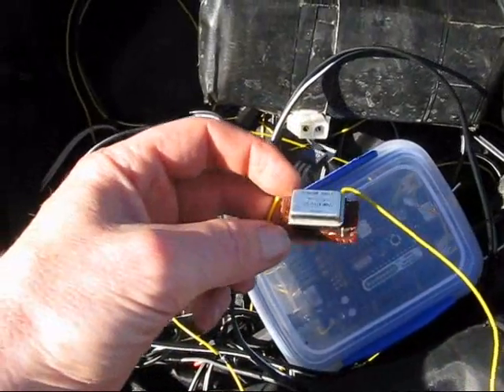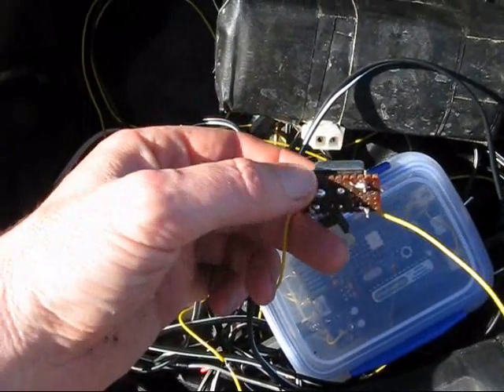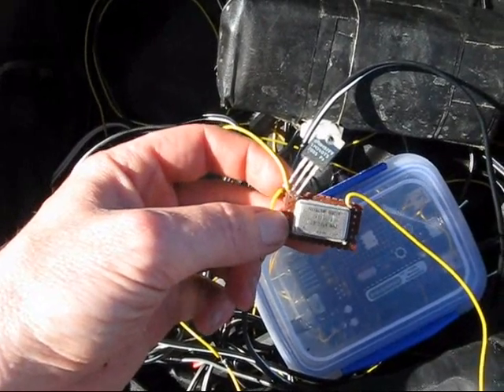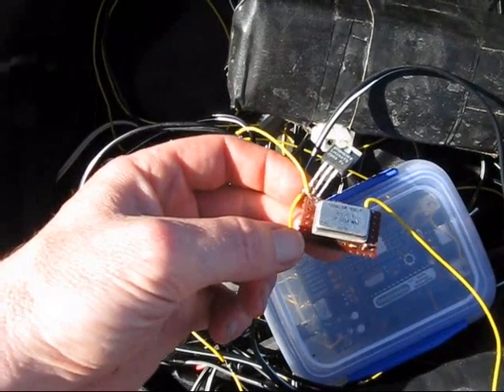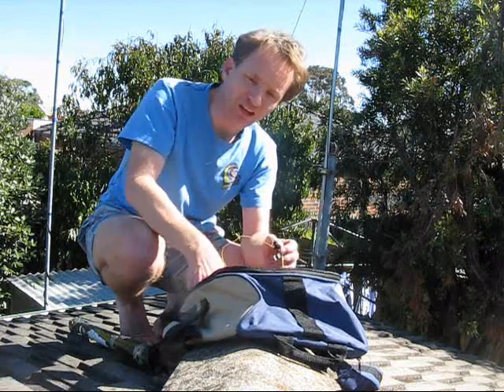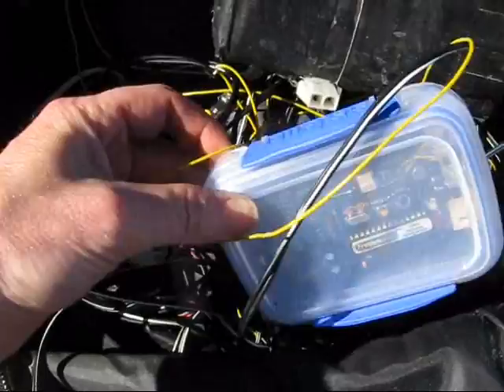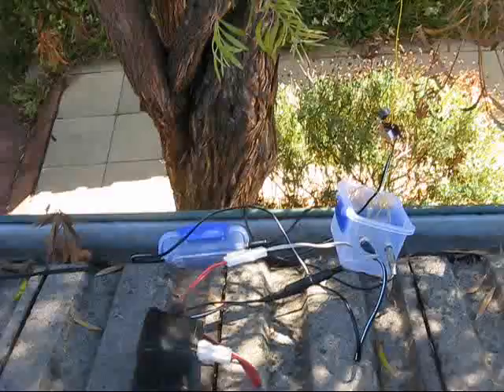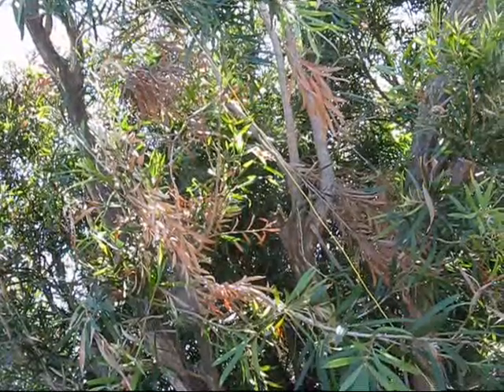Crystal oscillator modules: how far will they transmit?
Range tests on a 28.571 MHz crystal oscillator module putting out a few milliwatts of power. The module was keyed with its output fed to a 1/4 wavelength antenna plus radial.

The module is fed with 5v via a 7805 voltage regulator. A microcontroller keys it. For anything other than a quick test the use of a low pass filter (100pF x 2 & 0.2uH) is recommended to attenuate harmonics.

This test was with Morse. Modules can be made to transmit AM if their supply voltage is modulated but their transmitting range will be less. DSB should also be possible if their output is fed to a balanced modulator.